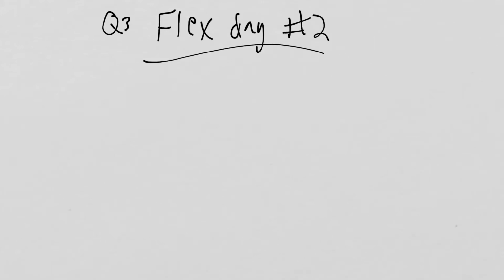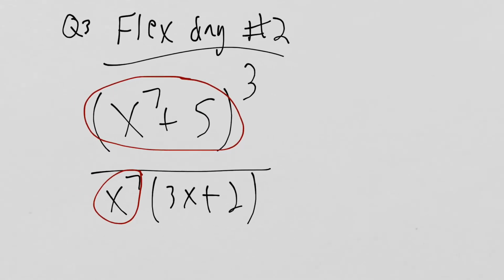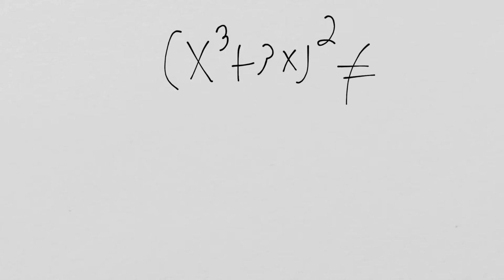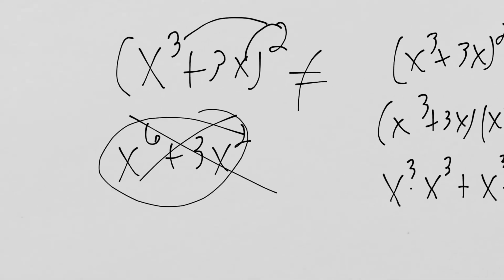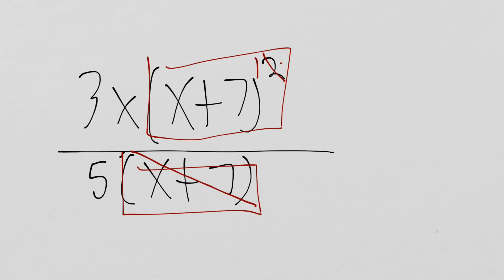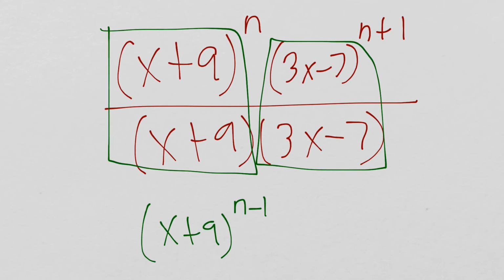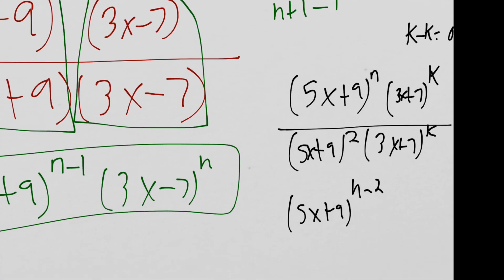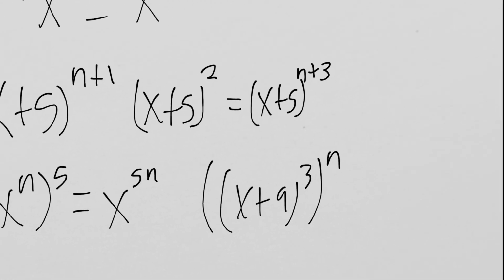Week 2 flex day: exponent rules review